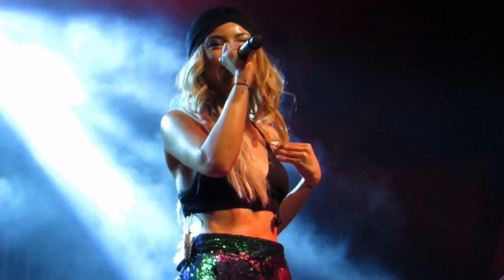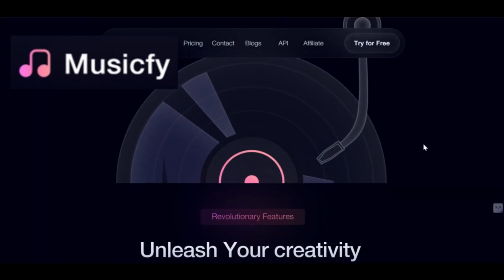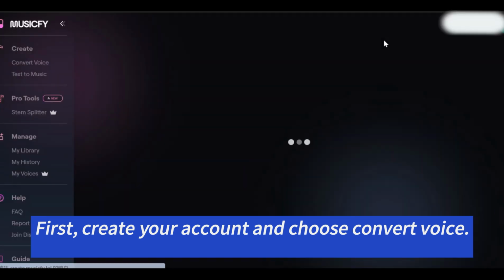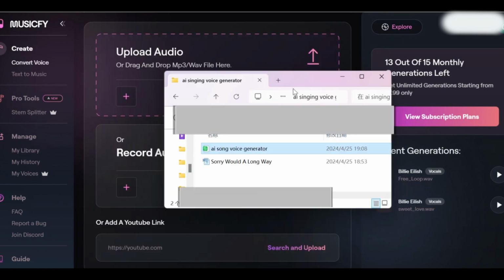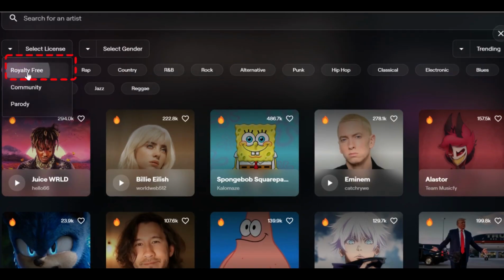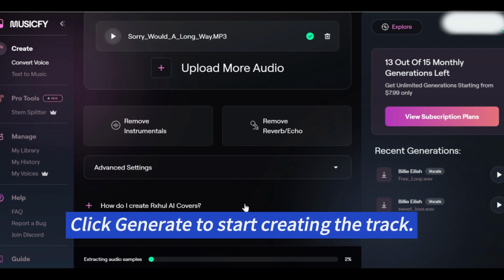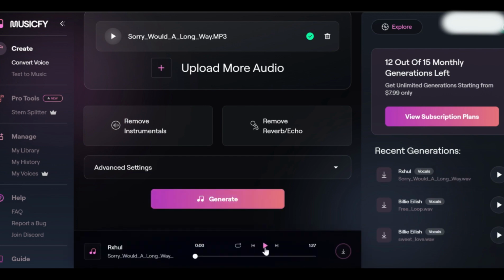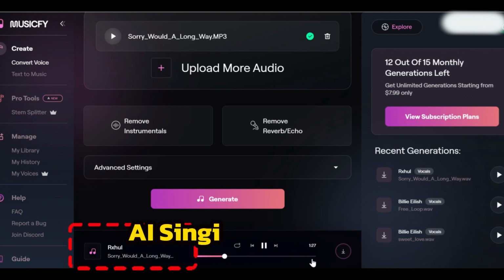Use the Best AI Song Cover Generator to Make Royalty Free Songs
Today, I'm diving into how to use the best free song cover Musicfy to create stunning, copyright free song covers. Whether you're an aspiring musician, a content creator, or just looking to add a personal touch to your music collection, Musicfy offers a seamless and intuitive way to generate song covers that go viral.

I'll walk you through a step-by-step tutorial on how to use Musicfy, from setting up your account to customizing your song cover design.

This is the quick timestamps of this video:
00:27 Step 1. Set up your Musicfy account
00:37 Step 2.  Upload the audio
00:55 Step 3.  Select royalty free AI singer voice
01:09 Step 4. Custimize your track
01:15 Step 5. Generate your song cover

Drop your thoughts and experiences with AI music generation in the comments below — we'd love to hear from you!